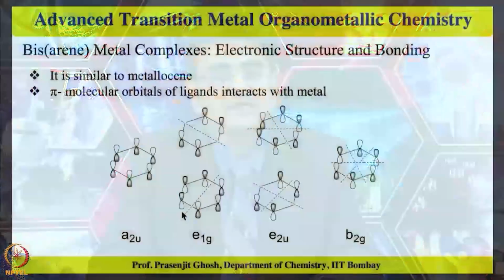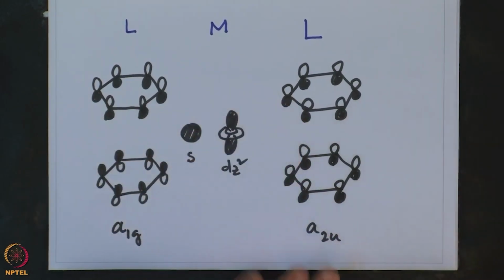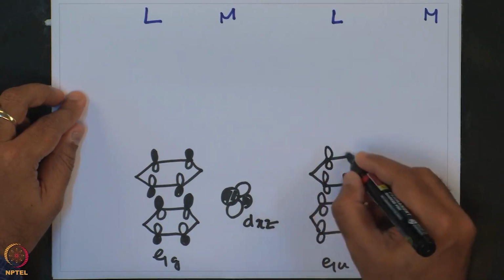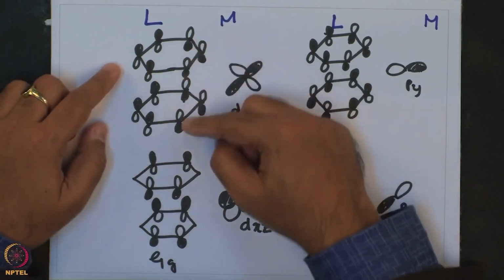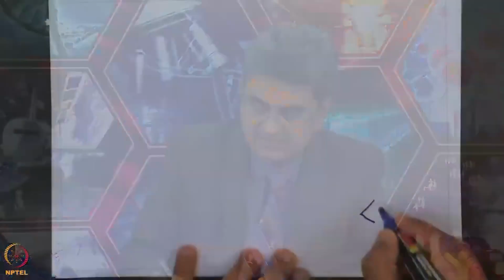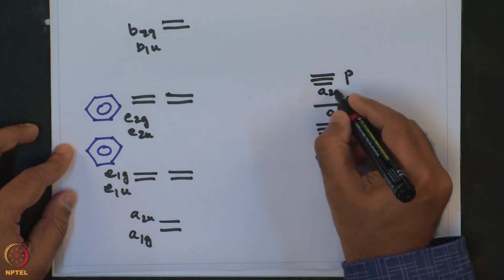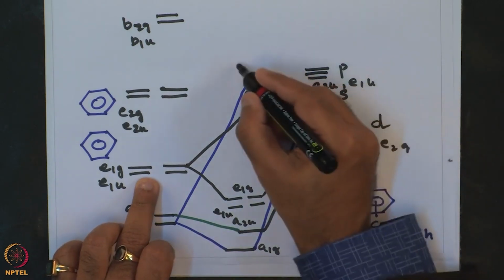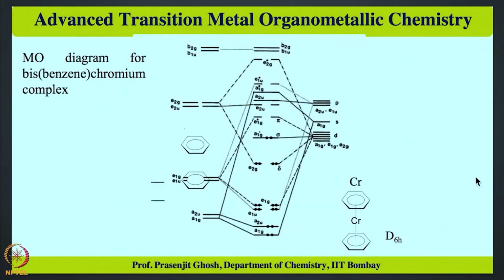Transition Metal Arene Complexes: Structure and Bonding